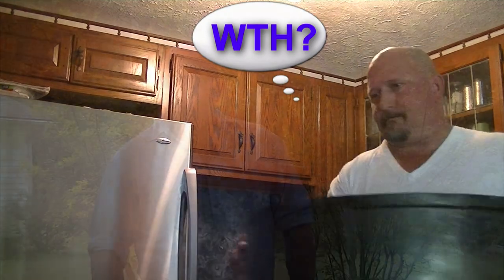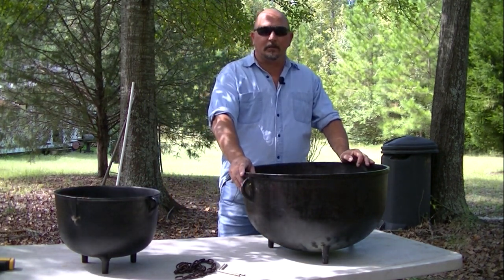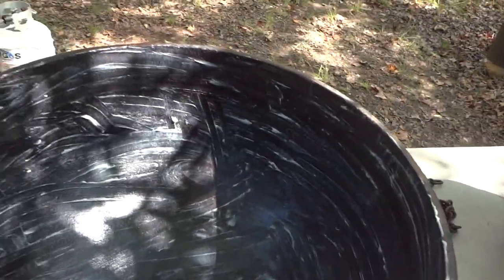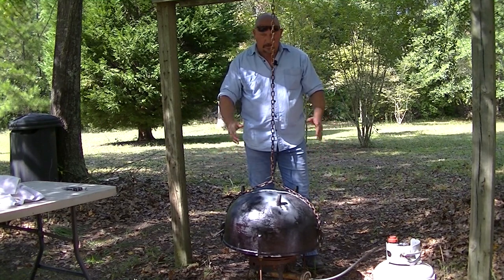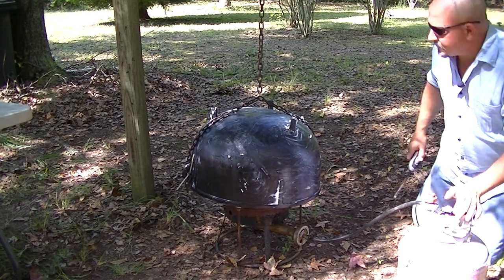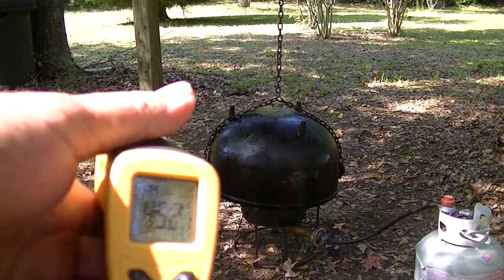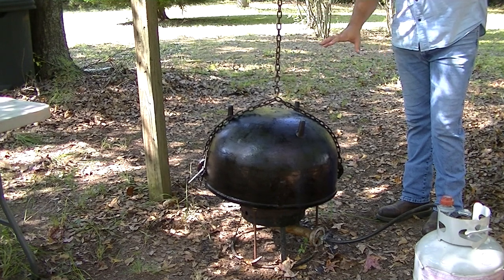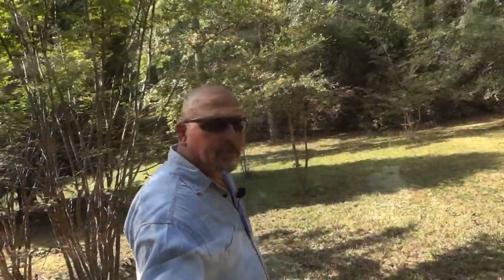How to Season a Large Cast Iron Stew Pot or Cauldron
It's about Brunswick stew time again, so in this video I demonstrate how I season a 20 gallon cast iron stew pot. Some people call these pots by different names like rendering pots, jambalaya pots, cauldron pots, or wash pots. I guess it depends on what you do with it, so mine are called stew pots.

Seasoning these pots is actually very simple to do once you have seen it as I will demonstrate. I also discuss what is known as 'smoke point', which is something that you should consider when you are seasoning any cast iron. I am not recommending any particular seasoning. You should use whatever you like. Lard, shortening, olive oil, or whatever. There is no clear understanding on which is the best seasoning to use or what temperature or duration to use. This is just my personal views on it, but it should get you off to a good start.